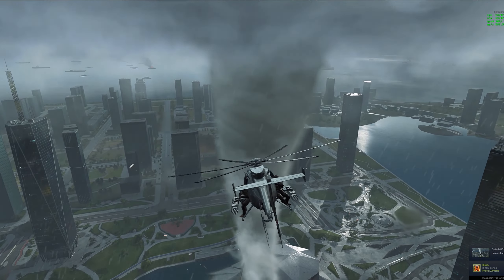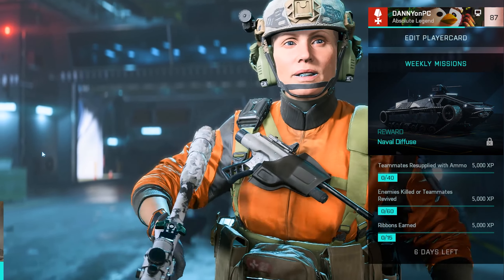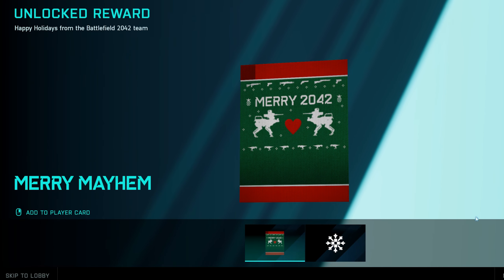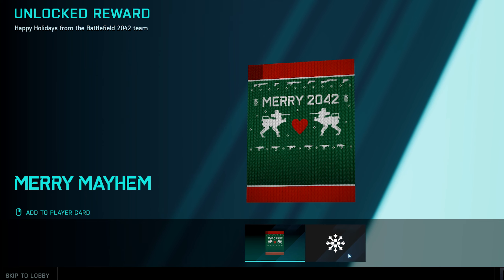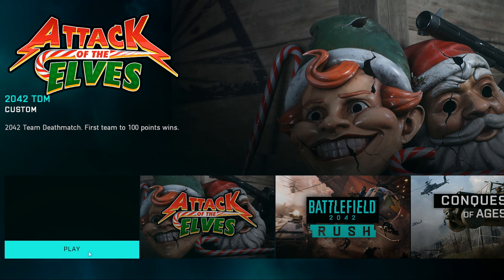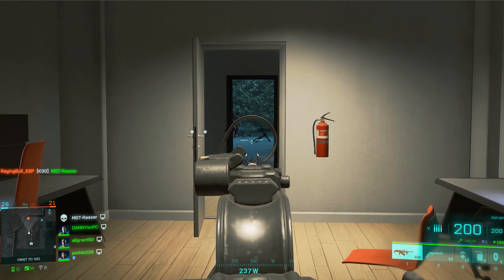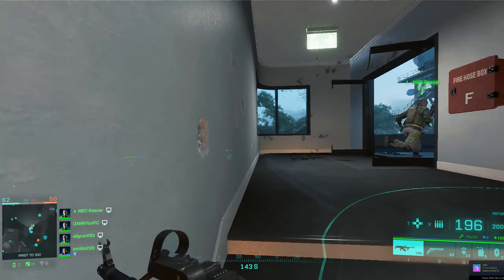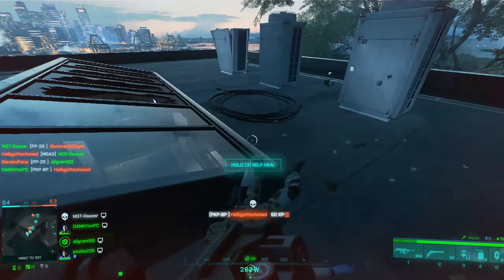TDM is back, New free unlocks and weekly mission - Battlefield 2042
(Mostly Battlefield)